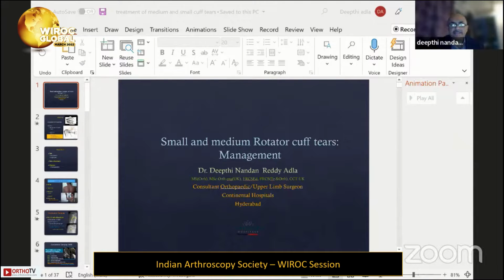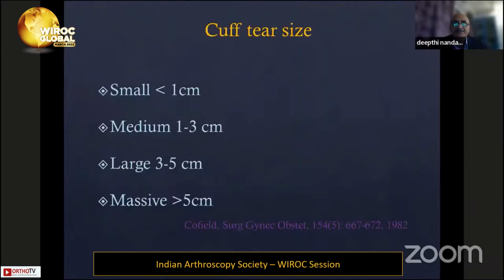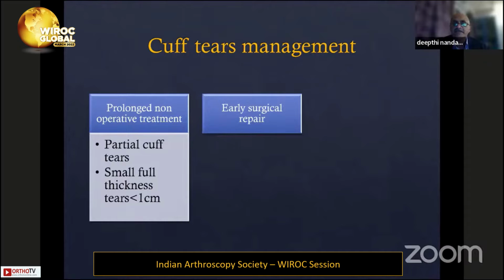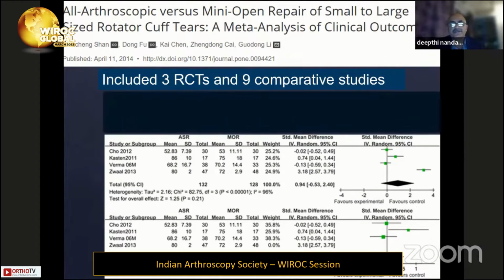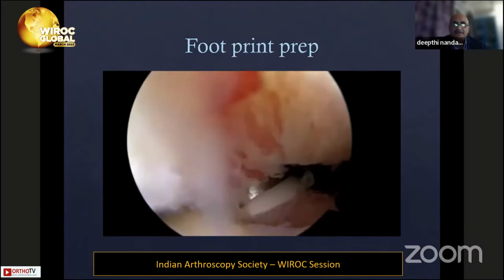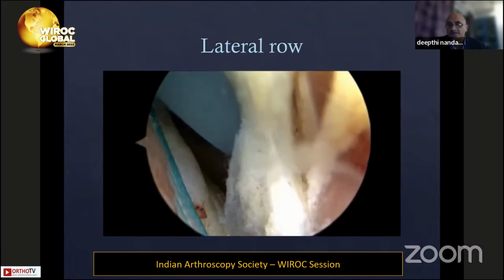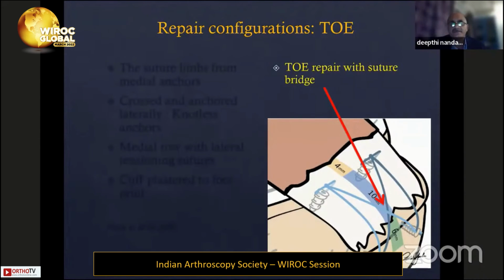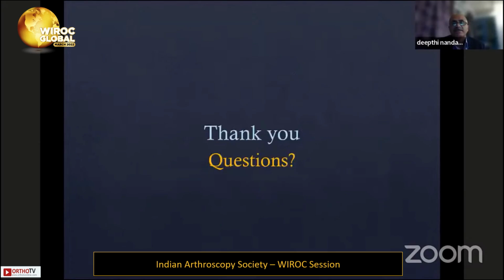Wiroc Global 2022 : Small and medium Rotator cuff tears: Management - Dr. Deepthi Nandan